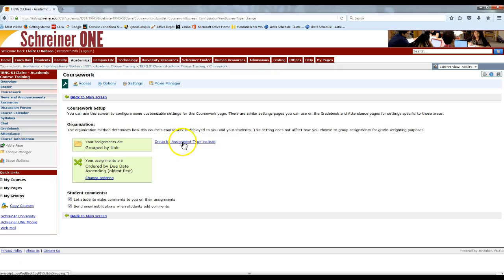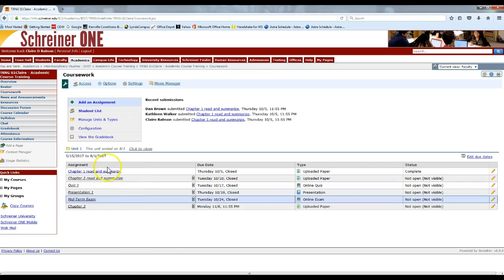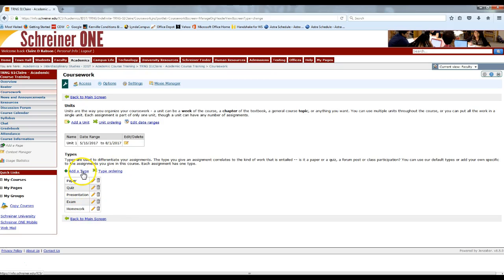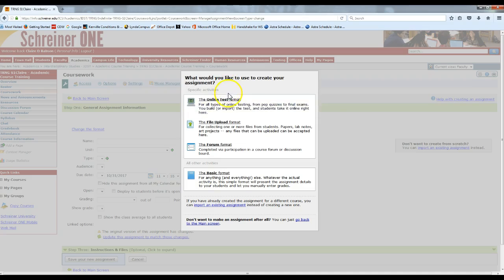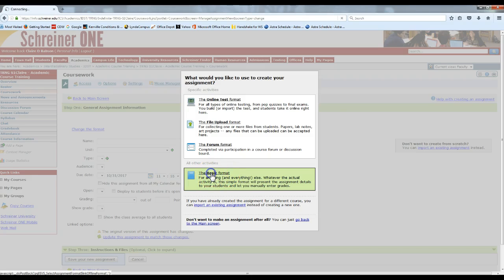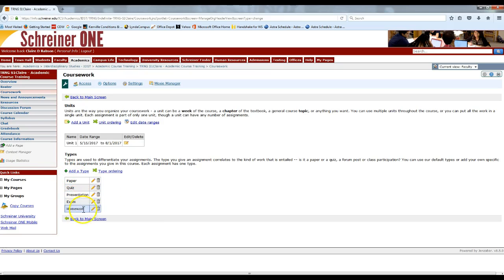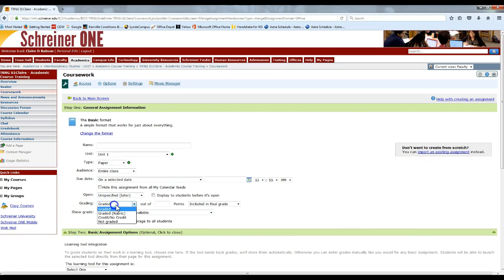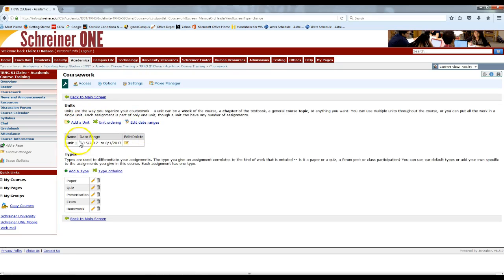Coursework - Configuration and Manage Units and Types